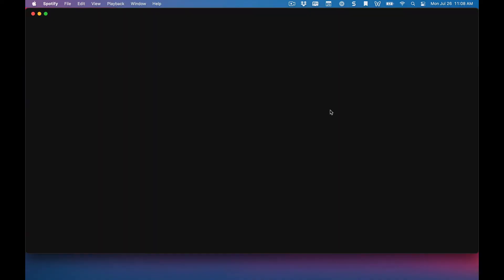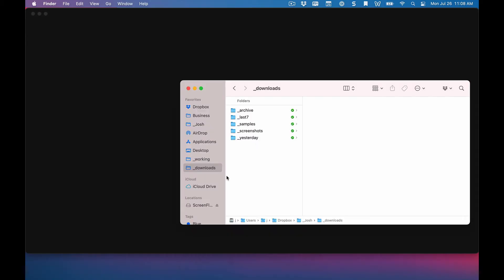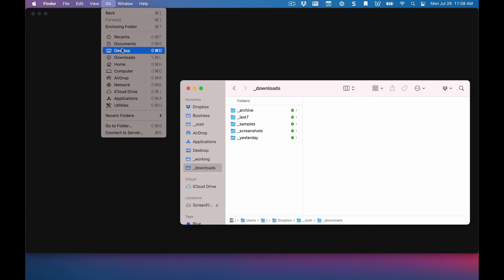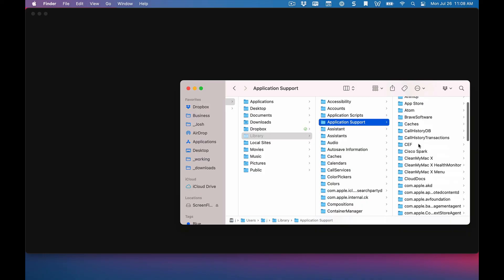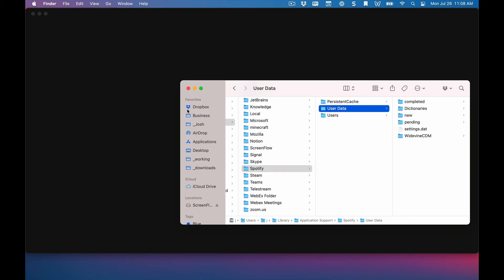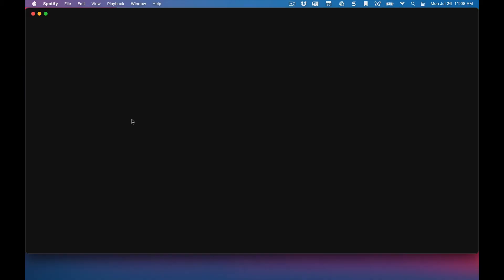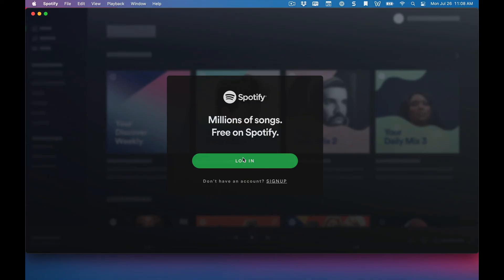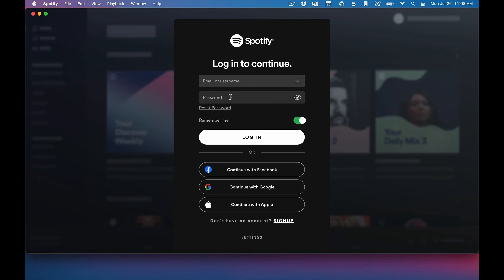Easy fix for Spotify's black screen when opening mac app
For the past several months, Spotify has been giving me a black screen when I open the app. I've tried reinstalling it and even recently factory reset my computer. I still get the black screen about 25% of the time. Here's a quick fix.